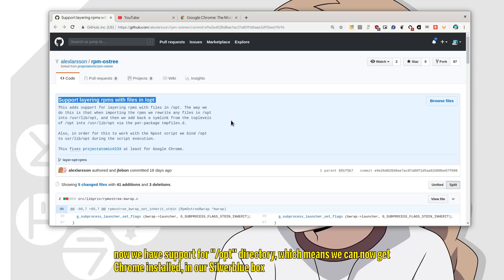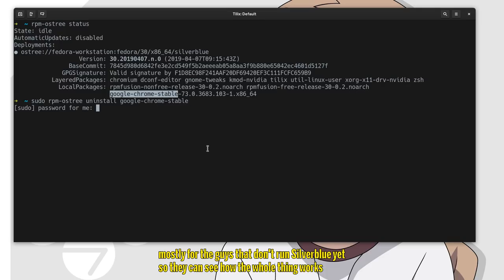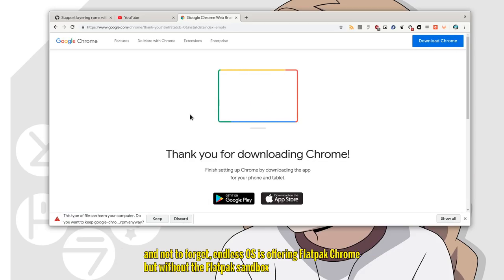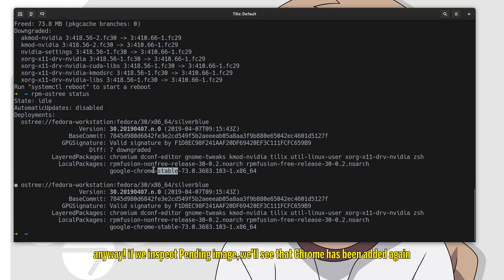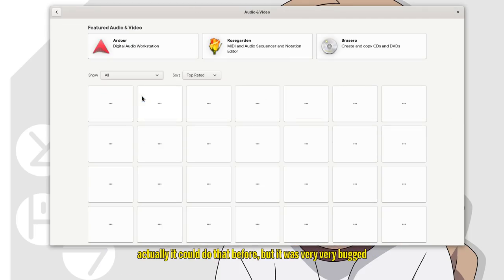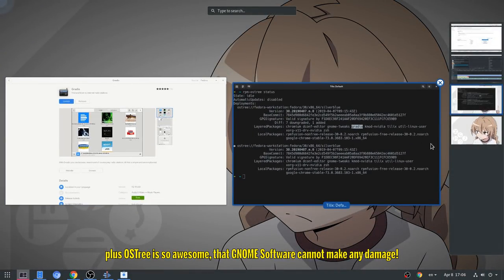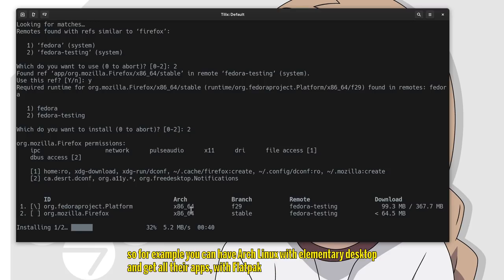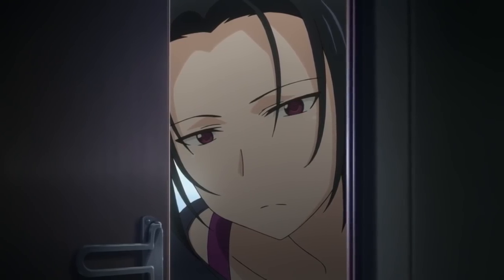Silverblue 30: Chrome is now supported and Flatpak Firefox is on Fedora store!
00:00 - Installing Google Chrome
04:05 - GNOME Software handling RPM apps
05:33 - Flatpak Firefox on Fedora Store
06:49 - Refi gets possessed :p

if you want to add Fedora repos

(stable)
flatpak remote-add fedora

Music
Toradora Soundrack